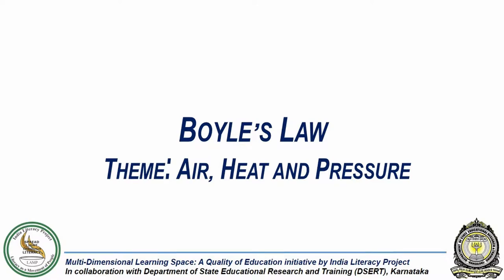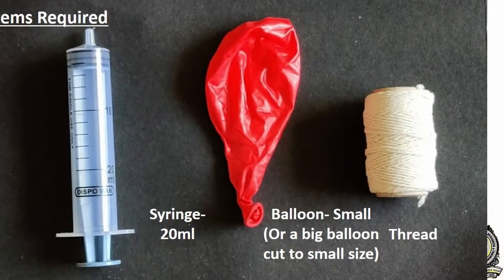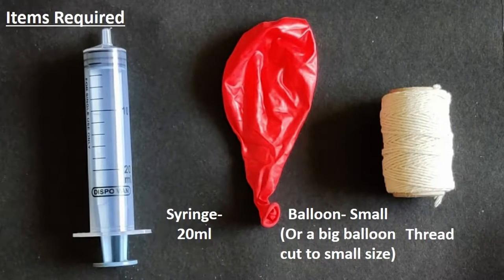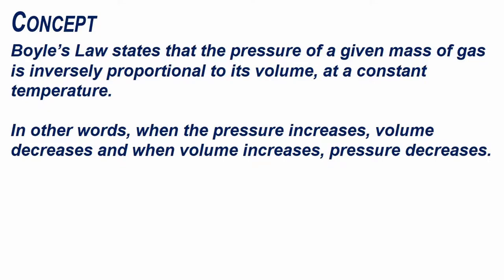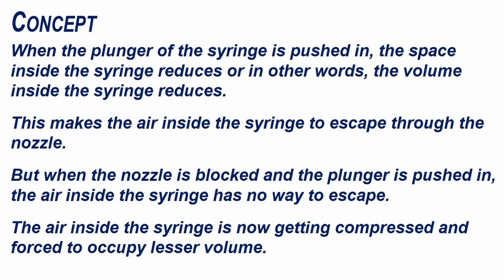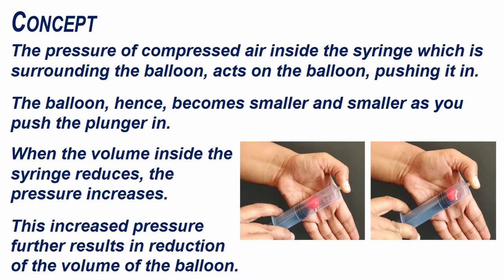Boyle's Law- Balloon in a Syringe